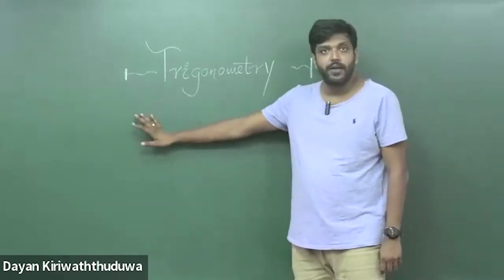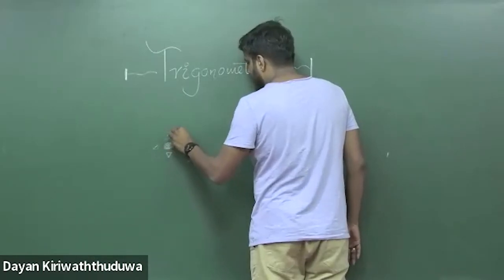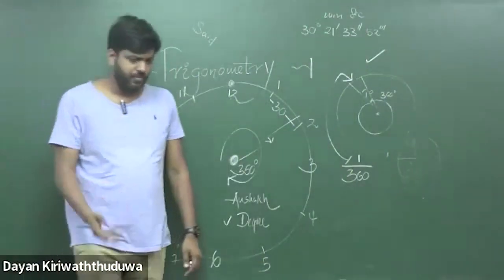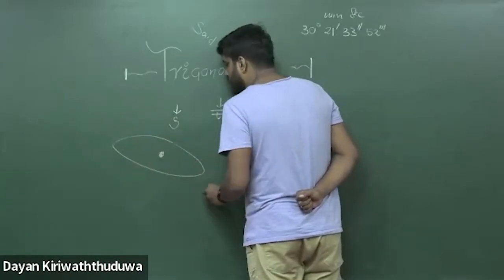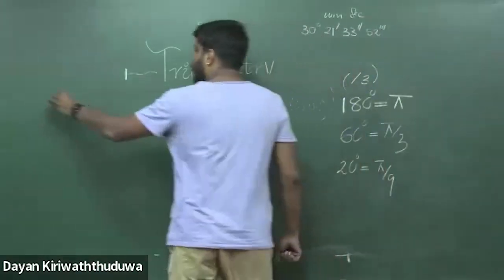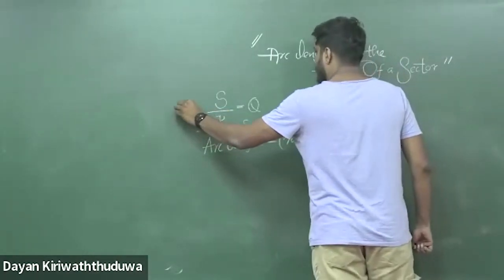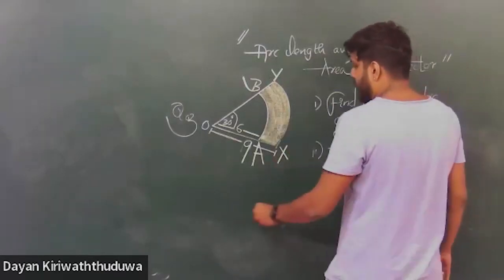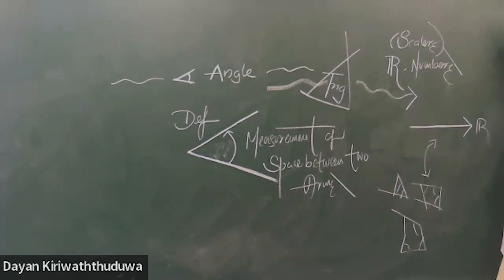9 Colors of Math | Trigonometry Day01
Dayan Kiriwaththuduwa | National Coordinator
Sri Lanka Olympiad Mathematics Foundation
University of Colombo.

Former Combined Mathematics Teacher
St.Joseph’s College - Colombo 08
De Mazenod College- Kandana
Anula Vidyalaya - Nugegoda
Ladies’ College - Colombo 07

Official Combined Mathematics Teacher at Dialog TV Revision TV

Founder/Director De Prime Tuition Solutions
Founder/CEO CHORDS by Semi Circle PVT LTD
(Sri Lanka) & LLC ( United States of America )

B.Sc(Hons) University of Hertfordshire (United Kingdom) M.Sc Math Education (University of Colombo) M.Phil (Reading)